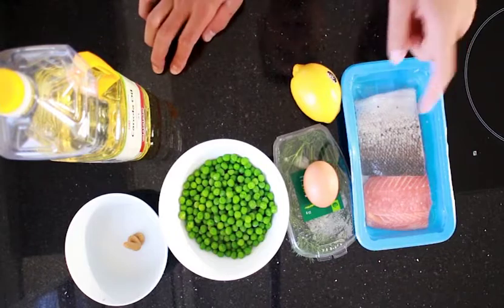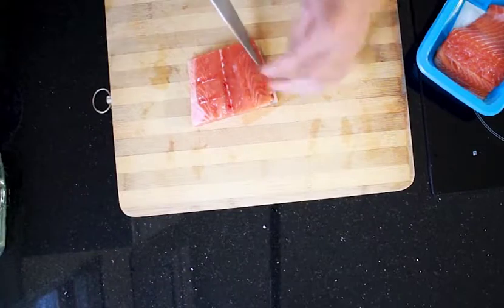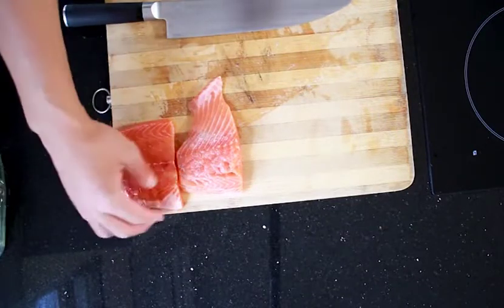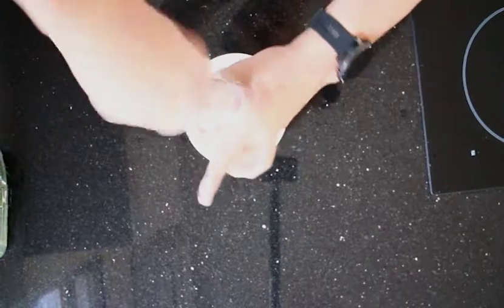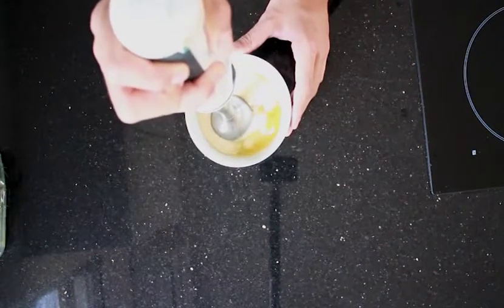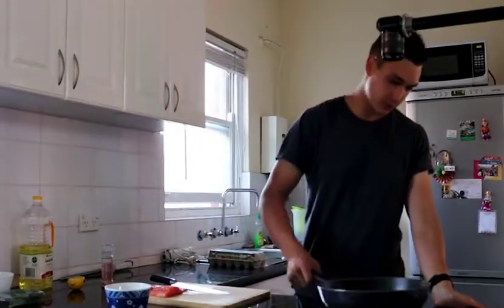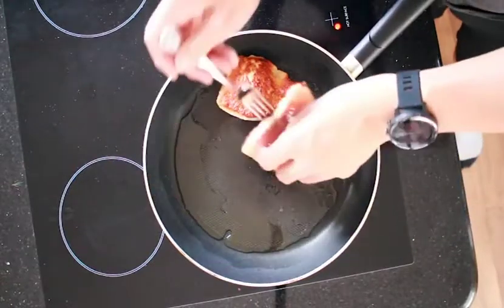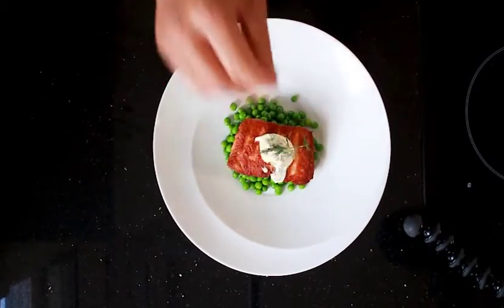How To Pan Fry Salmon- Perfectly!!! Every Time!!!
Here is how to pan frry salmon easily, perfectly, every time.
Its fool proof
This also adds up to be an amazing low carb lunch